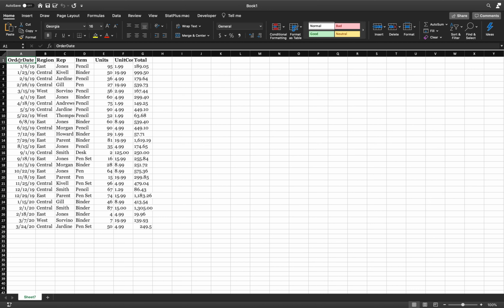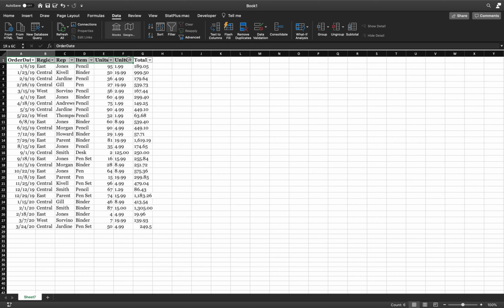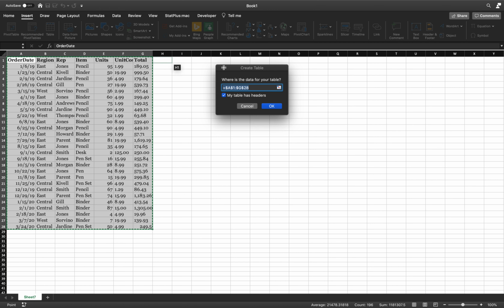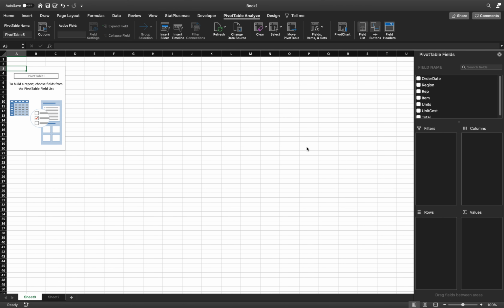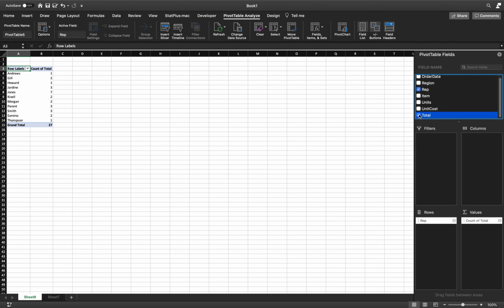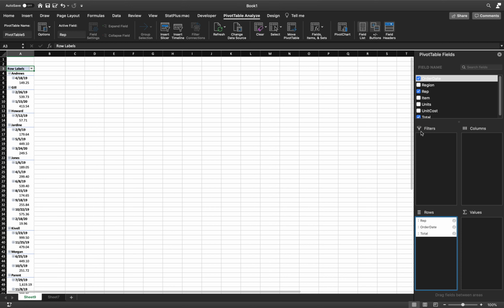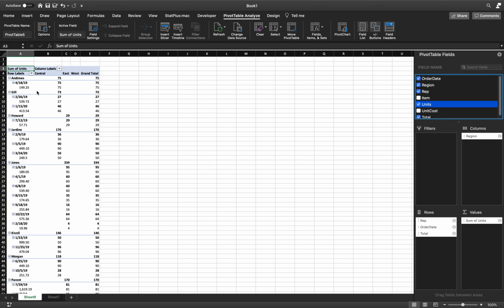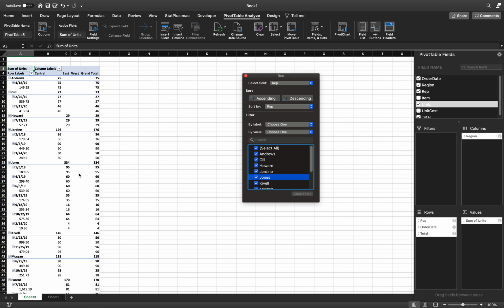Excel Tutorials | How to get started with Filters & Pivot Tables? The basics | Part 1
Filters - The basic Excel filter (also known as the Excel Autofilter) allows you to view specific rows in an Excel spreadsheet while hiding the other rows.

Pivot Tables - A pivot table allows you to extract the significance from a large, detailed data set.
*This is an introduction to pivot tables. I will show how to analyze data more in-debt in another video.